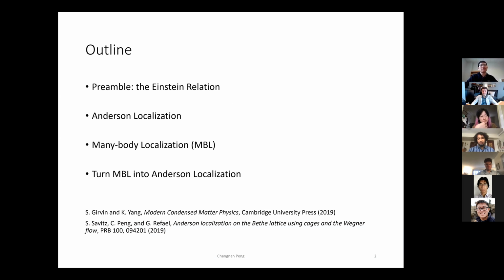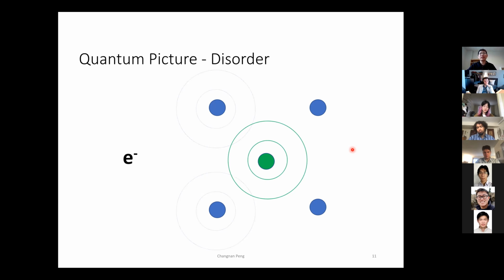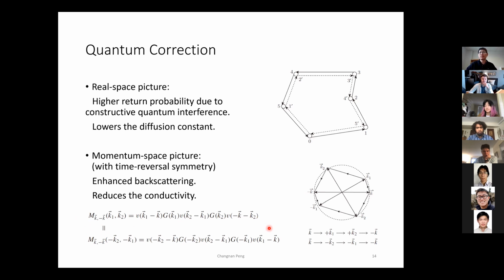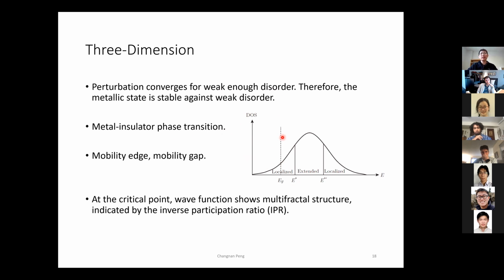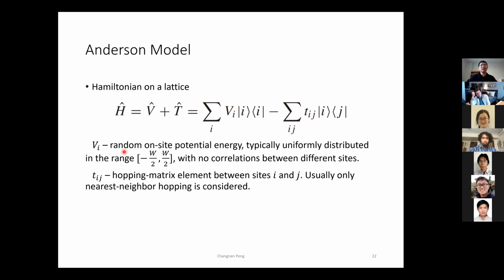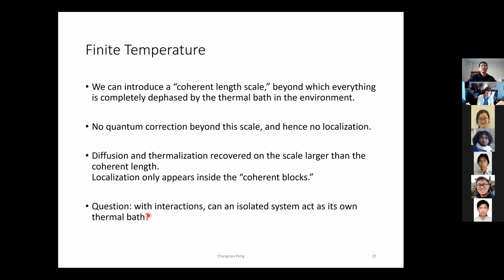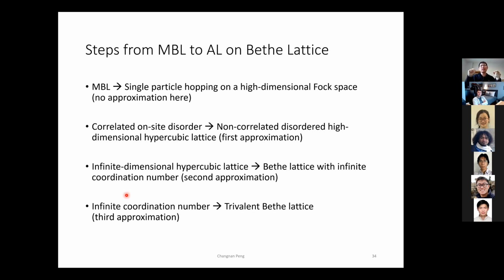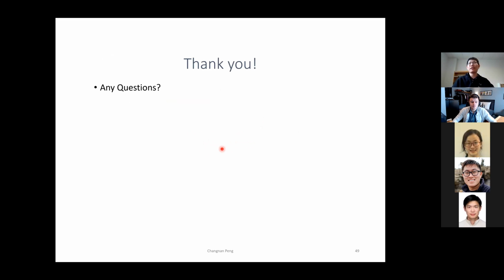Anderson Localization on the Bethe Lattice and Ergodic Quantum Chaos